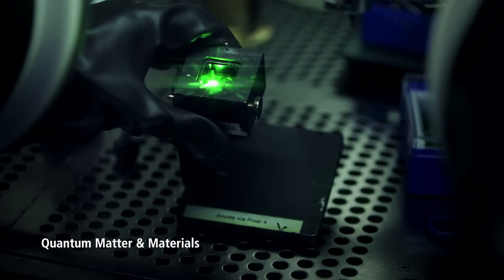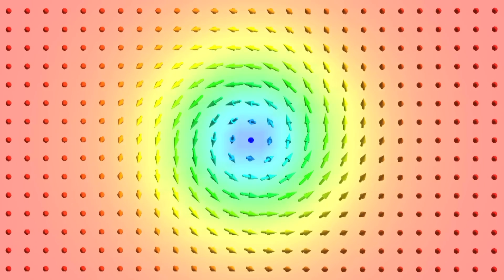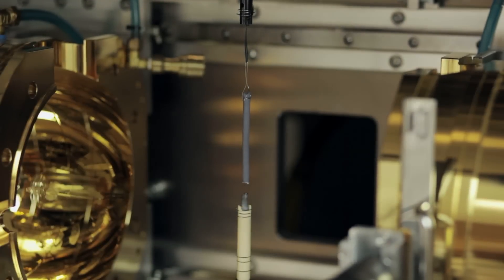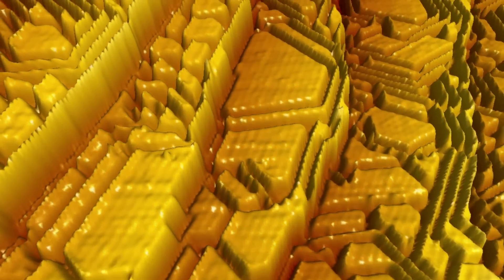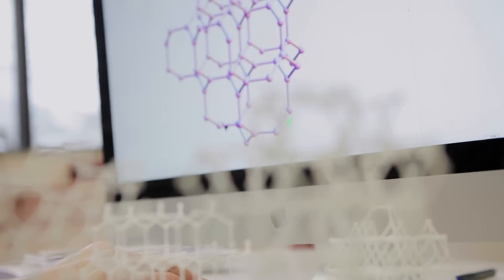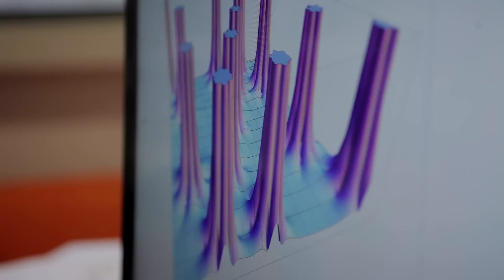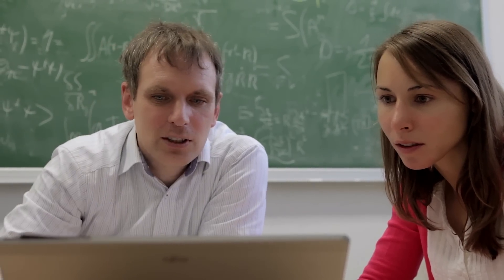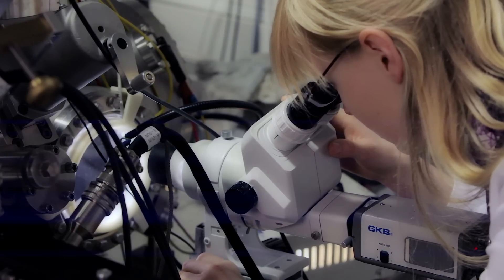Key Profile Area III // Quantum Matter and Materials (QM2)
"Quantum Matter and Materials" (QM2) is a fascinating field of research driven both by the intellectual challenge and the promise for applications. Within QM2, researchers of mathematics, experimental and theoretical physics, anorganic and physical chemistry and crystallography collaborate to unravel the properties of quantum matter. The mathematical structures underlying topological matter, the prospect to functionalize "Dirac matter" like graphene, new states of matter arising from spin-orbit interactions, quantum matter far from thermal equilibrium, the use of nanostructured materials for wide ranges of applications, and the development of organic electronics, are some of the research topics important for QM2.